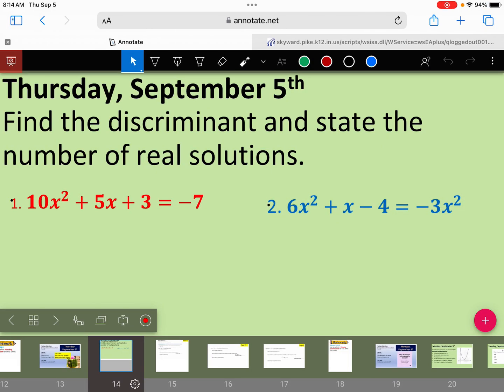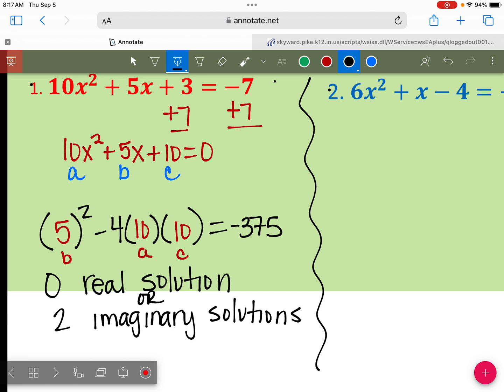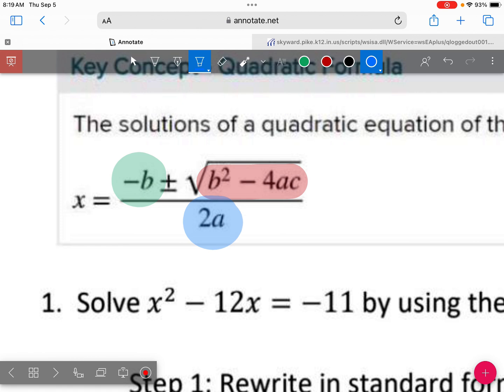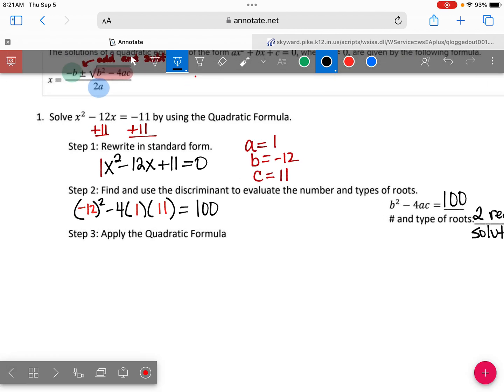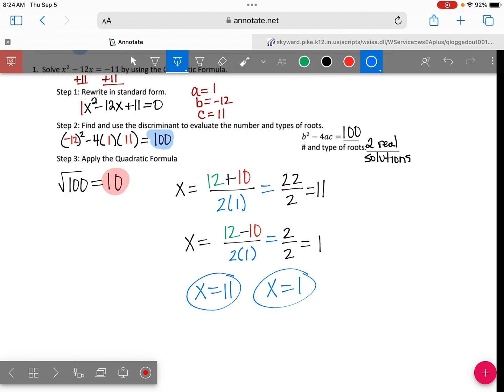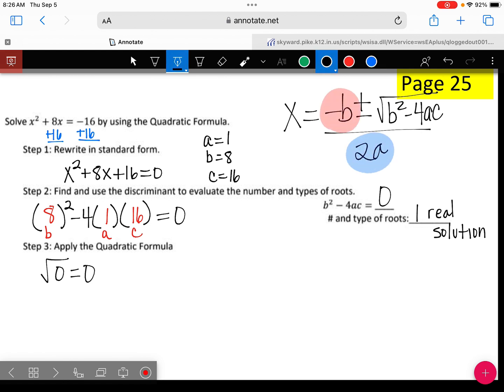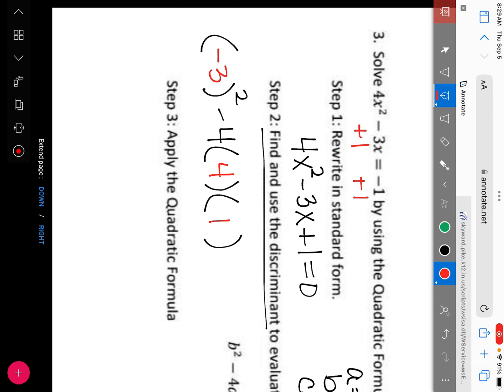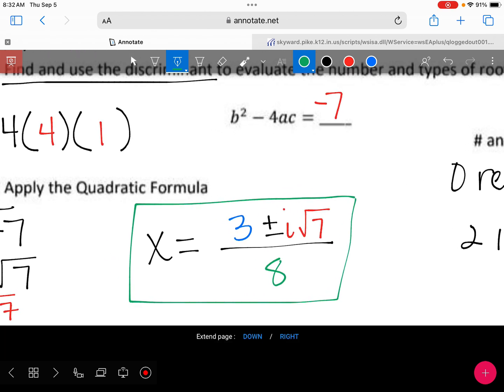IM3 9/5 1.6 quadratic formula